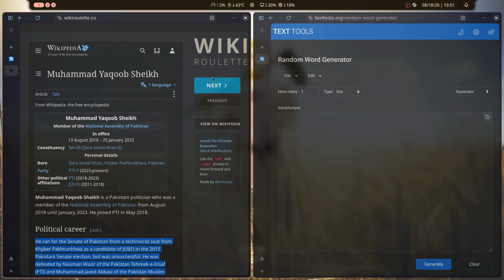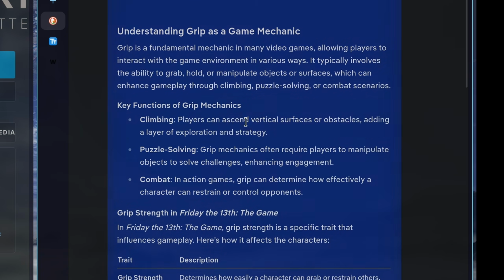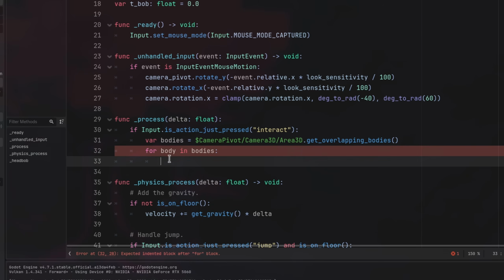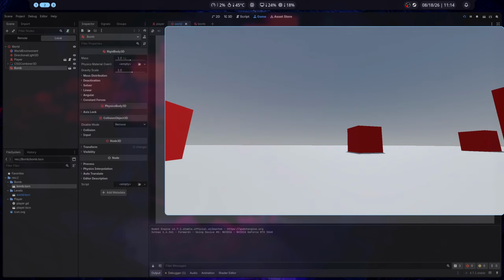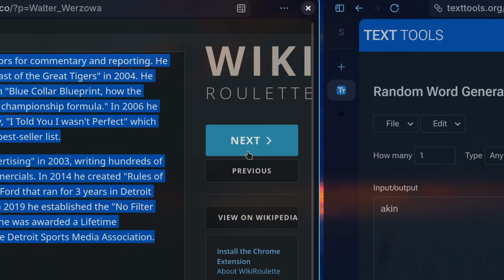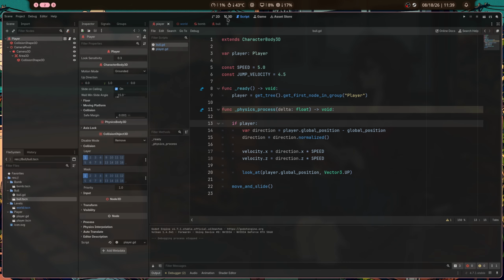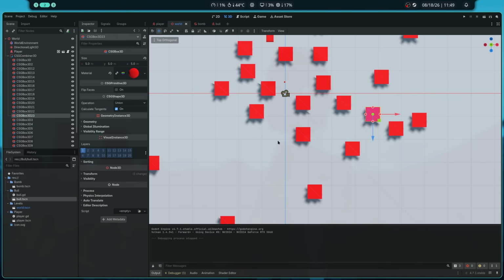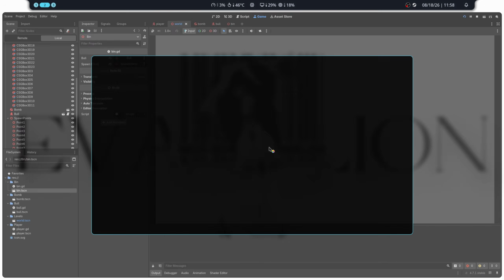I Let Wikipedia Design My Game